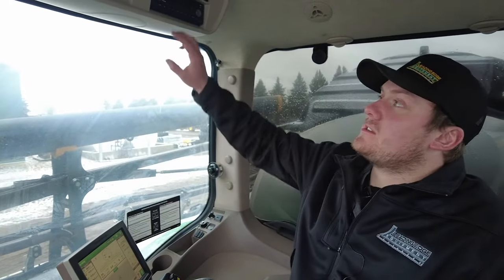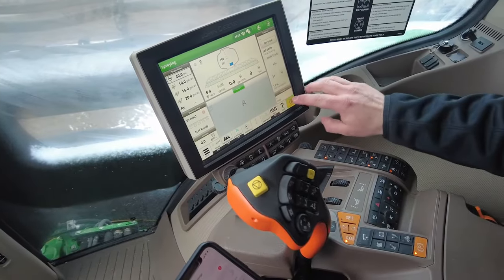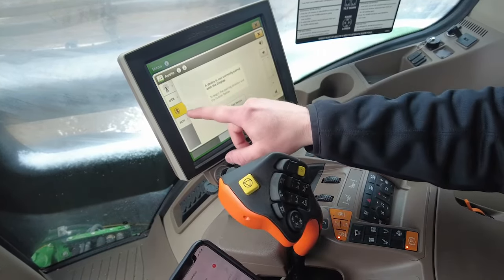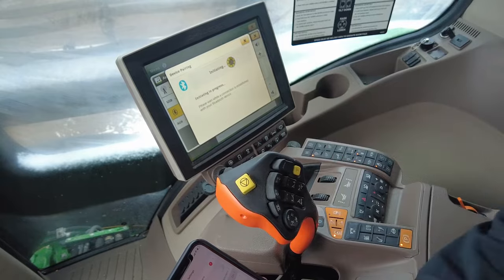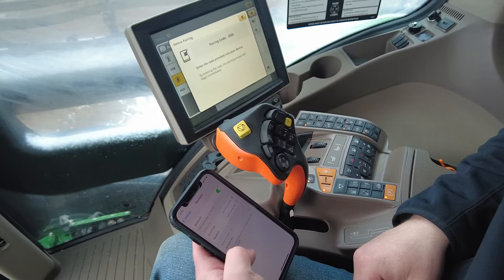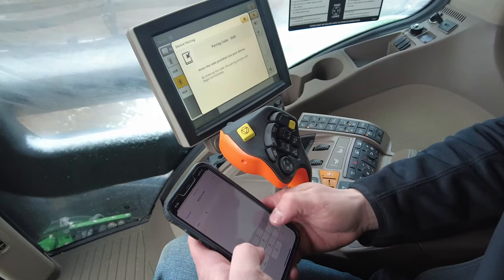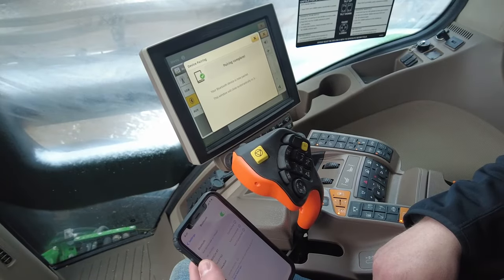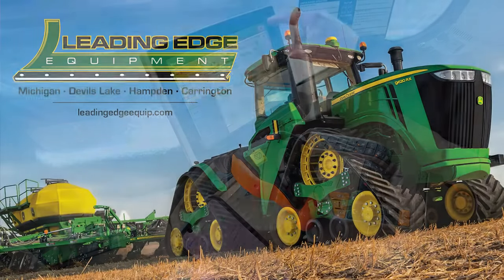Bluetooth Pairing on a John Deere Gen 4 Display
Connect your phone to your John Deere Gen 4 Display using Bluetooth. Leading Edge Equipment’s Robb Kuchar walks you through the steps.